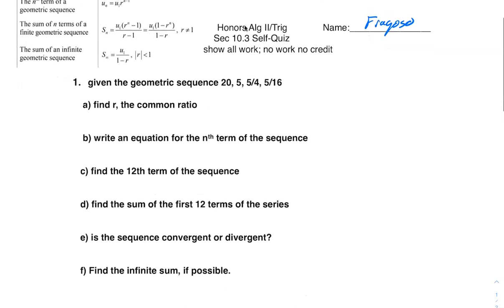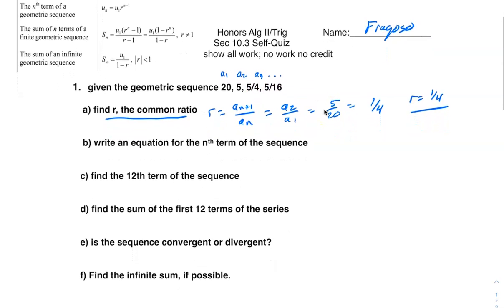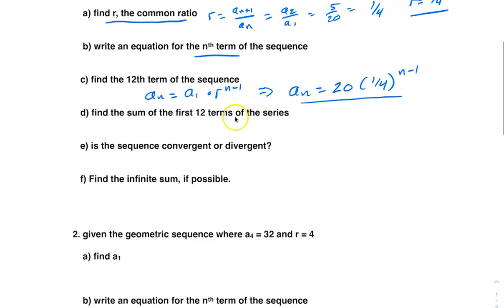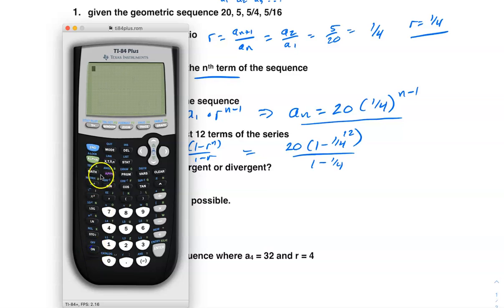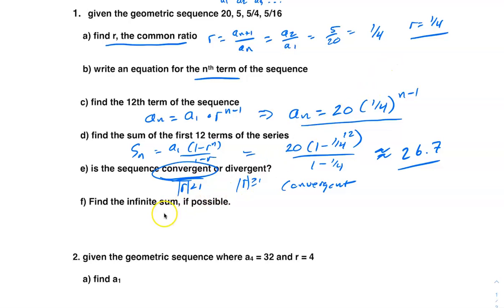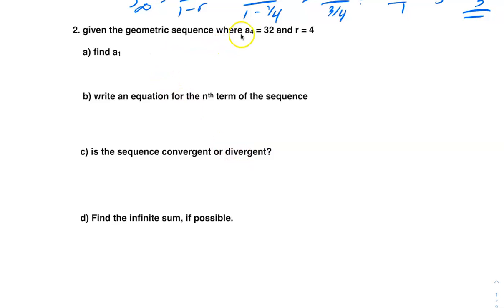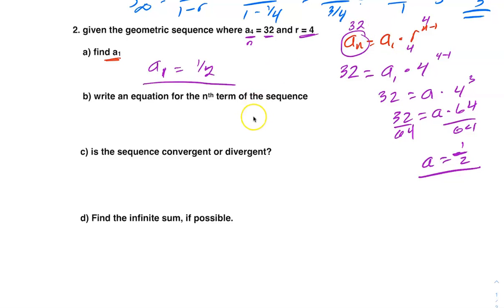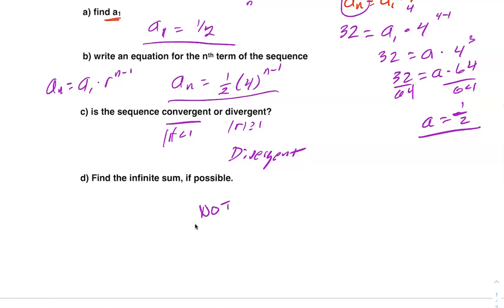ha2t 10 3 self quiz